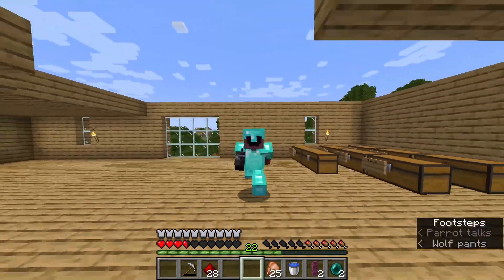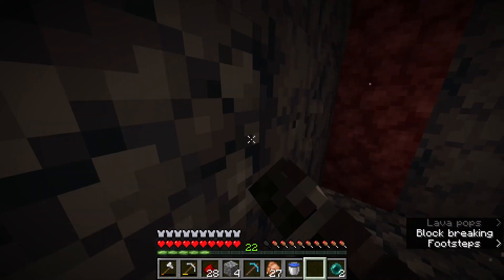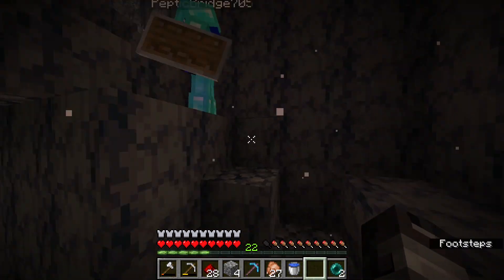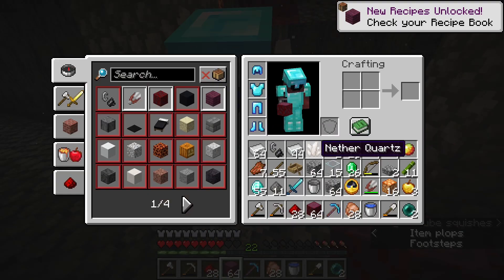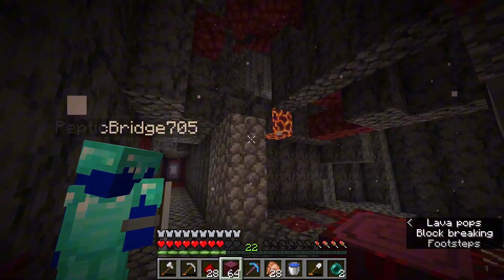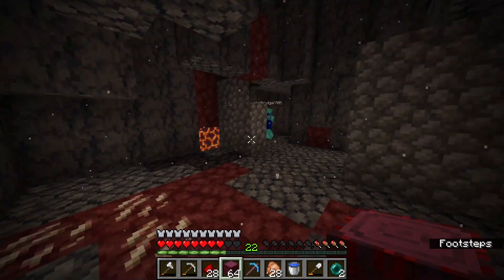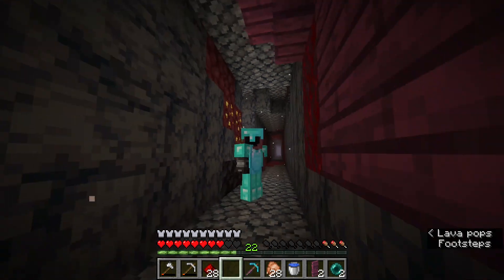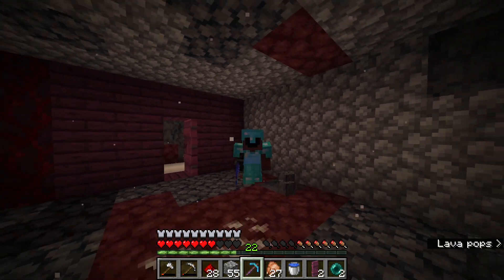Hangout in the nether! Minecraft let’s play episode 3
This video is a part of a series of a let’s play on a realm